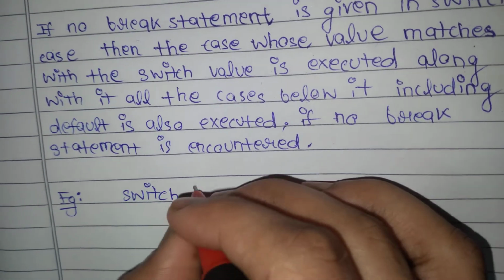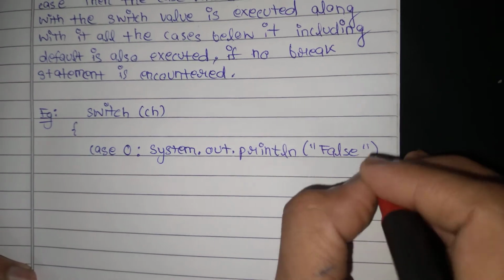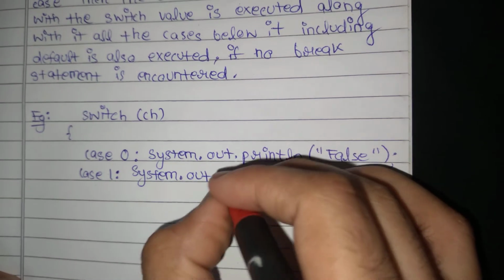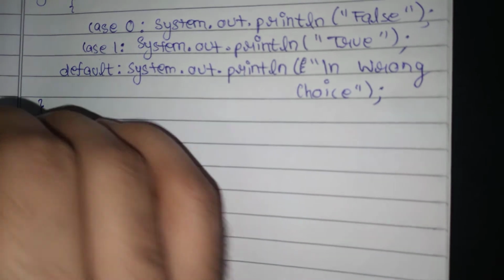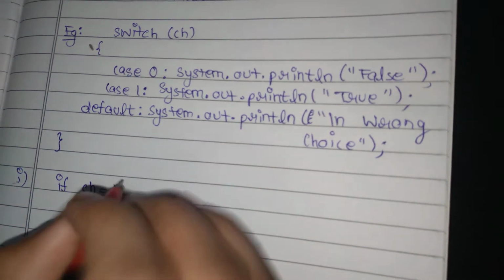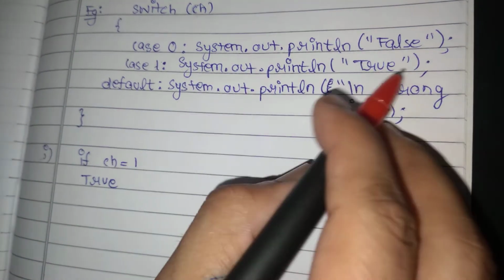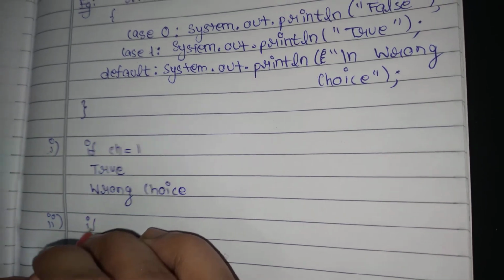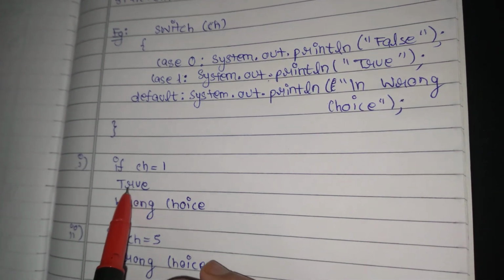Fall Through in Switch Case in JAVA|JAVA BLUEJ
Next video will be based on " BASIC FEATURES OF OOP'S " . Thank You.